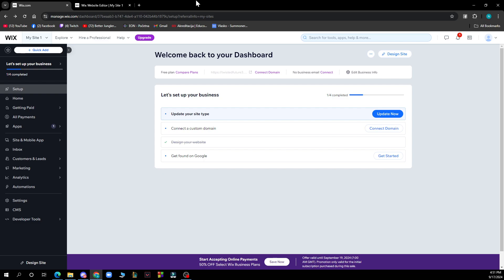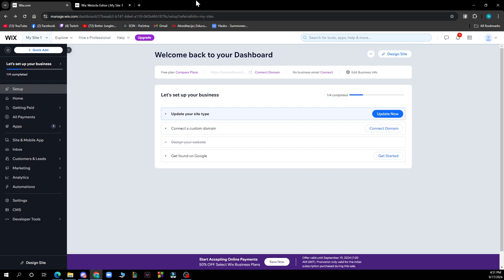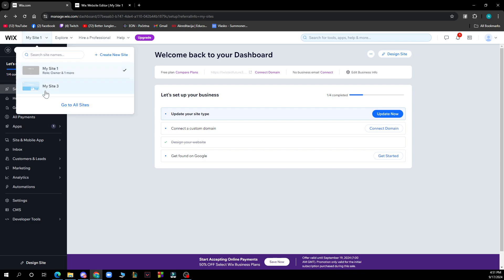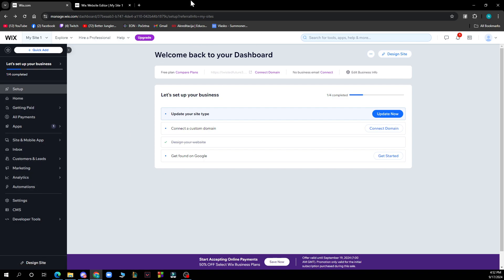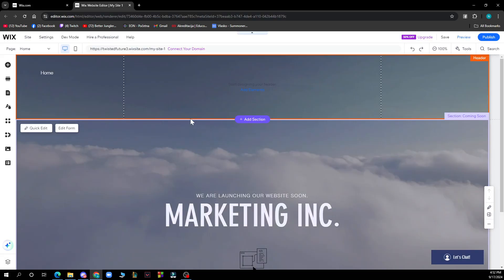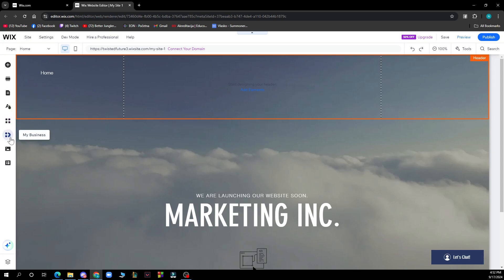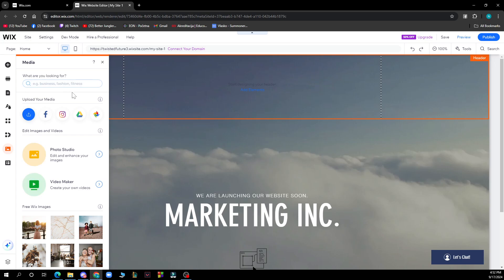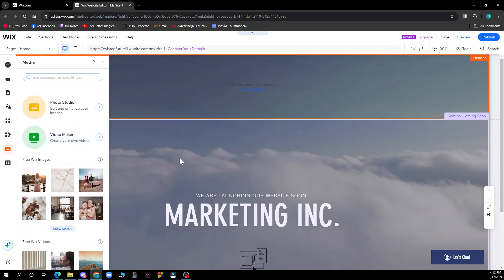How To Manage Your Media On Wix (Easiest Way)​​​​​​​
In this video I will show you How To Manage Your Media On Wix. It would be good if you watch the video until the end so that you don't miss important steps.